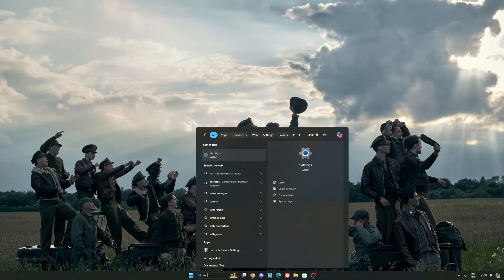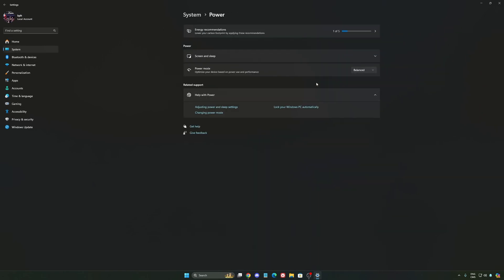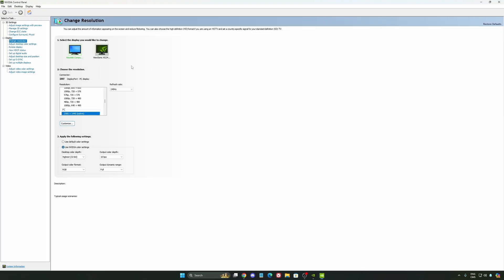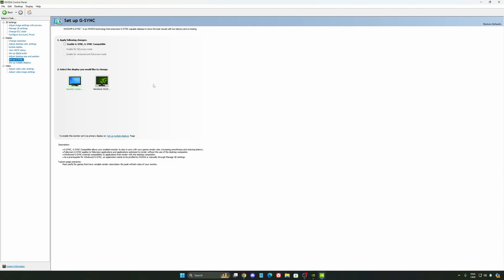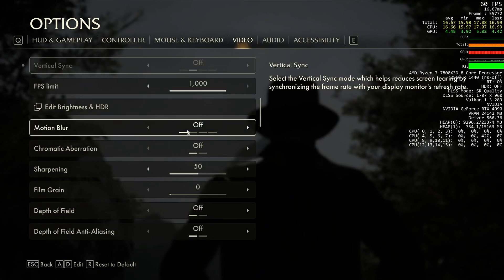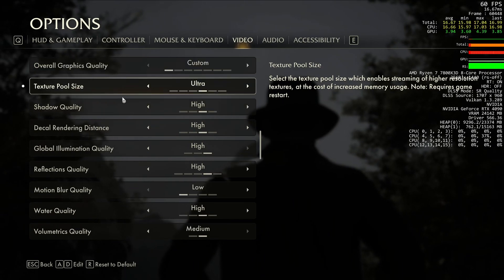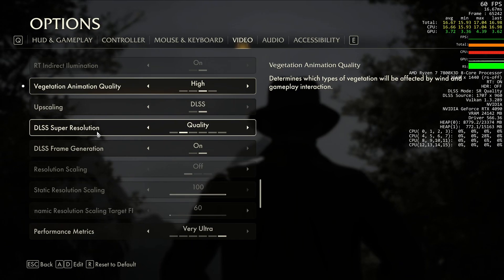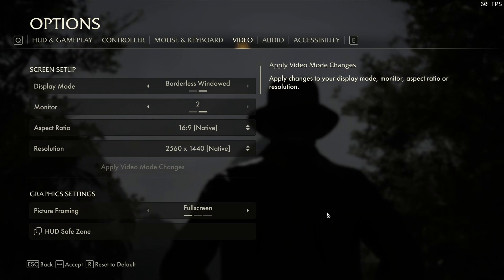BEST PC Settings for Indiana Jones and the Great Circle (Maximize FPS & Visibility)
Discover the best PC settings for Indiana Jones and the Great Circle to maximize your FPS and visibility. Learn how to optimize your gaming performance for a smooth and lag-free experience. Follow our guide to find the ideal configurations, whether you're playing on a powerful PC or not. Enjoy optimized gameplay and outplay your opponents with these practical tips.

0:00 - Windows optimization & NVIDIA
4:40 - Indiana Jones and the Great Circle

🔥 Turtle Beach Stealth Pivot

My Configuration:

CPU: Ryzen 7800x3d
GPU: RTX 4090
Ram: 32 GIG DDR5 6000mhz
Headphone: Sennheiser HD 490
Microphone: Shure sm7db
Keyboard: Tinker 65
Mouse: Pulsar X2v2
Mousepad: Saturn pro
Camera: Elgato FaceCam mk2